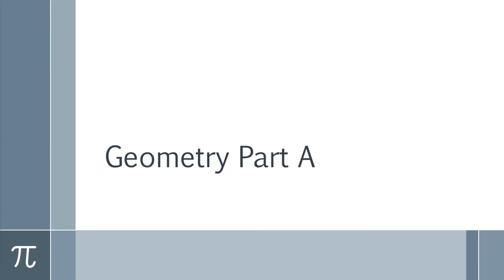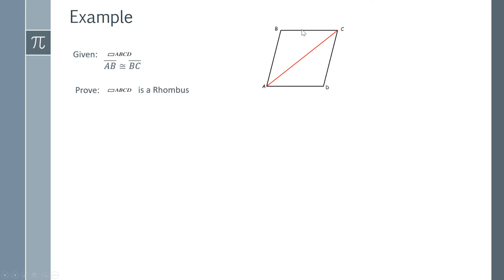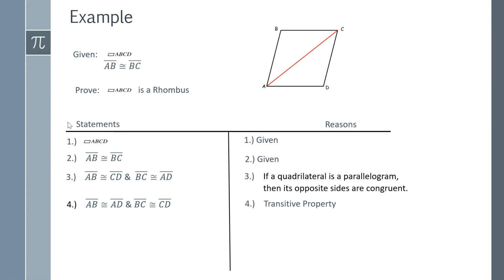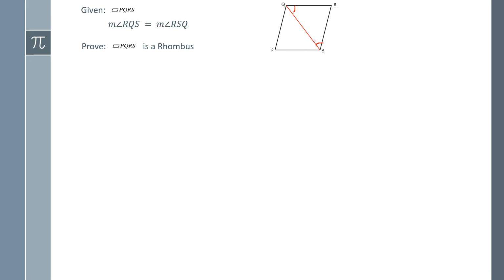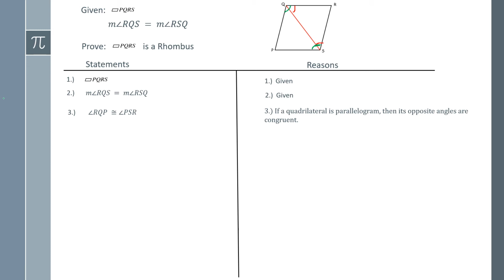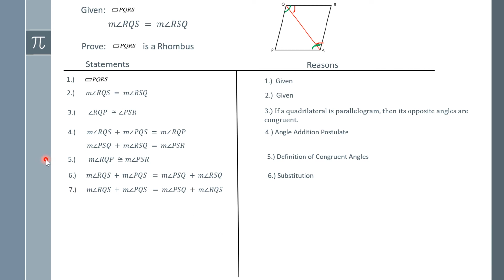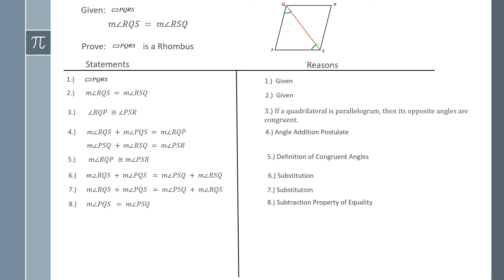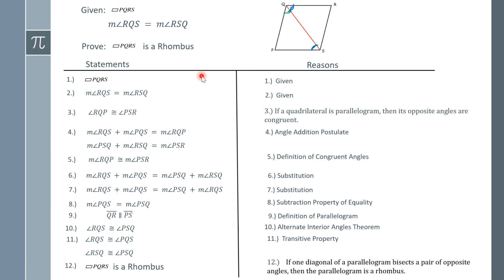Geo Part L 18 Proofs